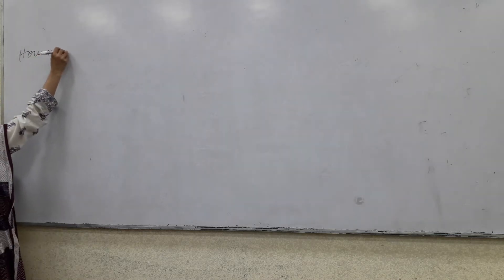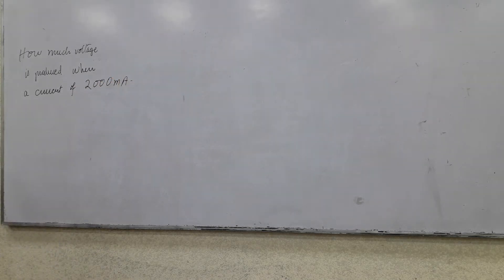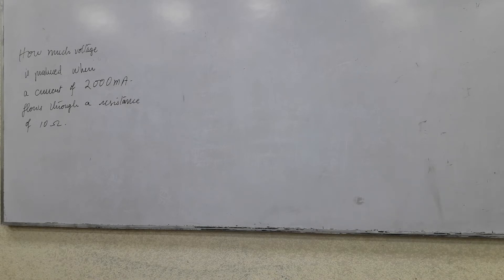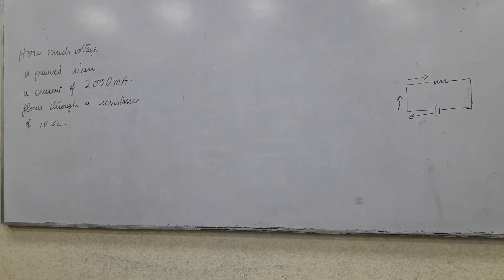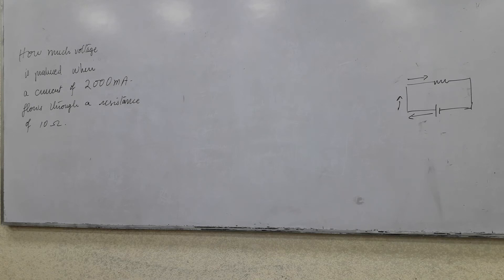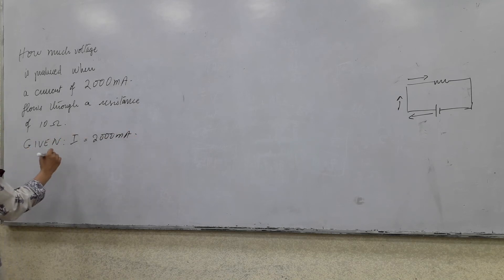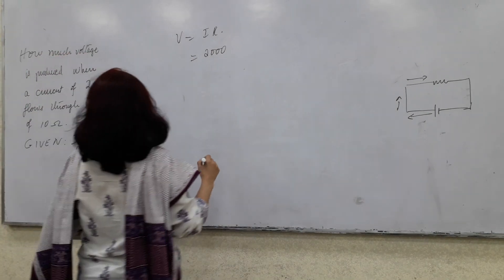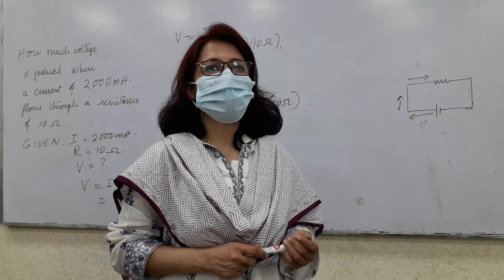PHYS100C_2021_06_09_3_Chapter3_Electricity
Ohm's law

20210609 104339